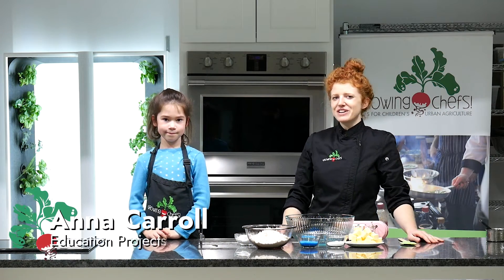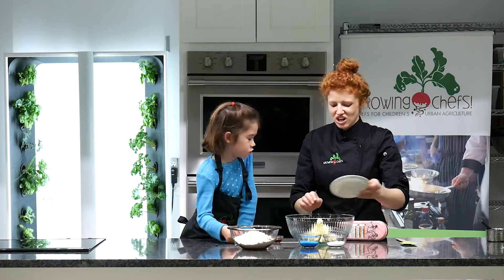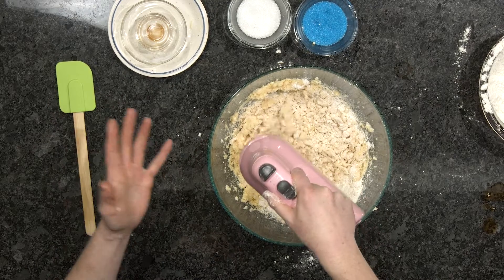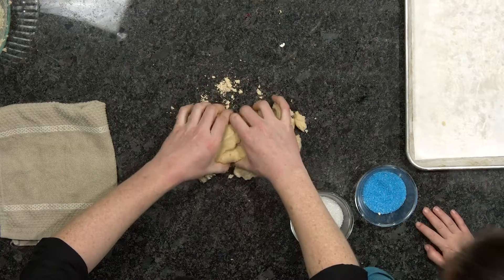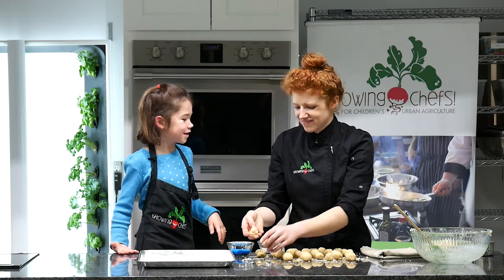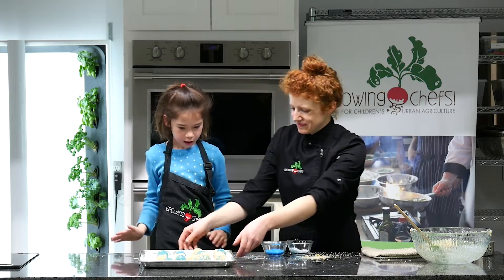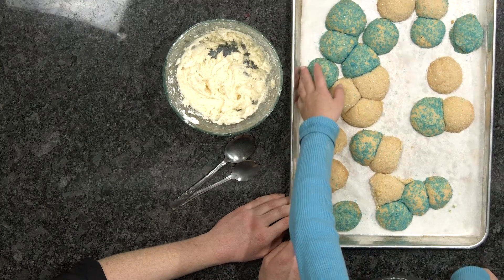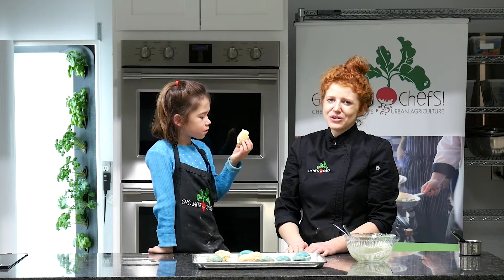Glitter Ball Cookies | GCO at Home December Recipe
These cookies are a delicious combination of disco balls and sandwich cookies!

Get the full recipe and check out even more family favourites at growingchefsontario.ca/recipes